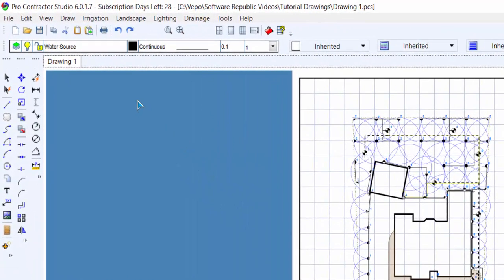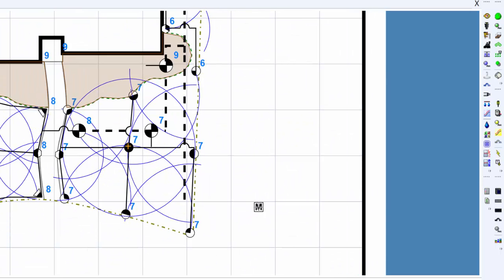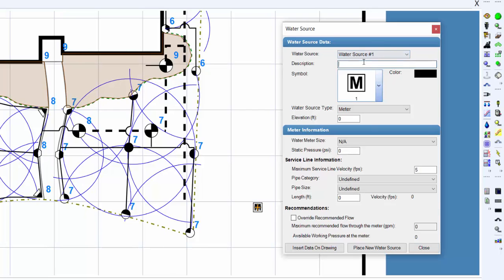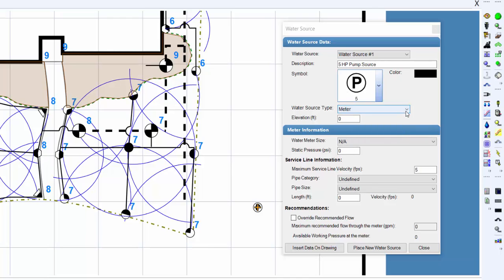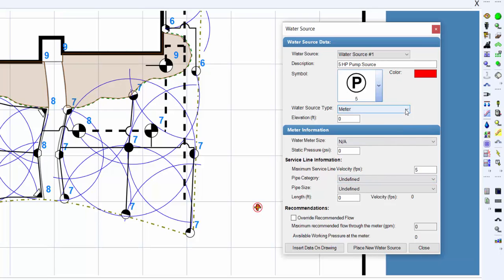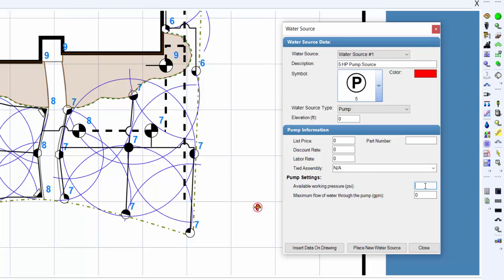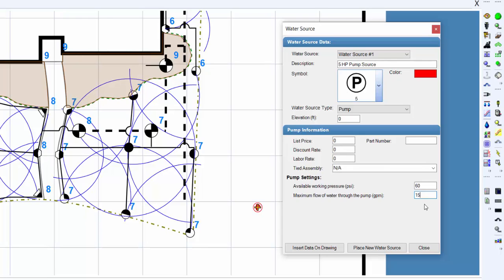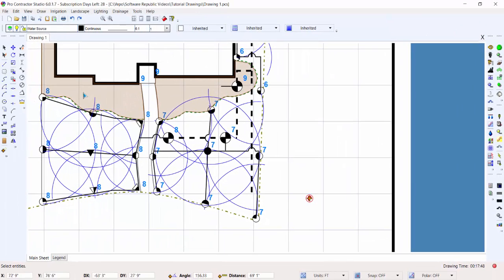Pump Placement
Learn how to place a pump station on the design screen.